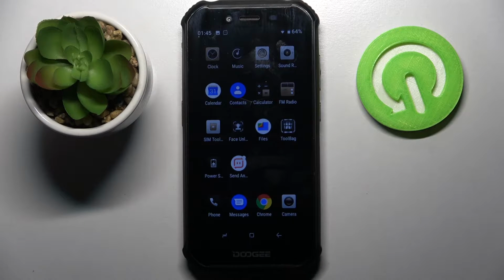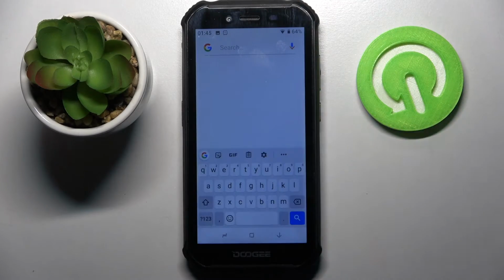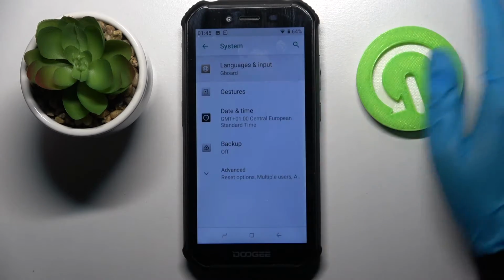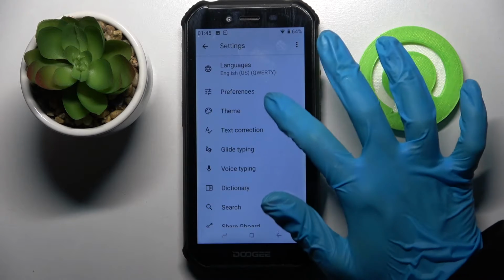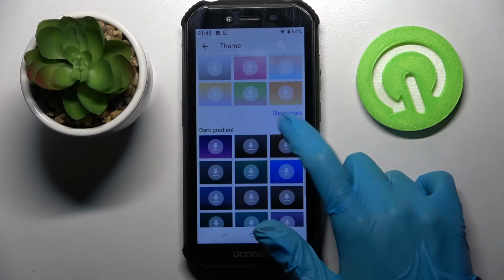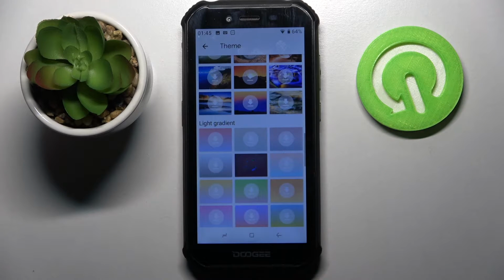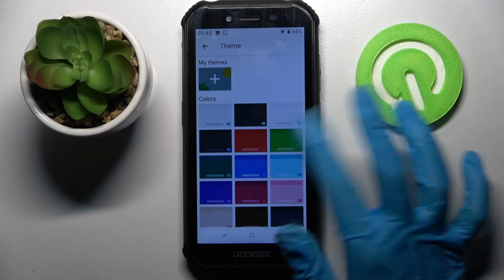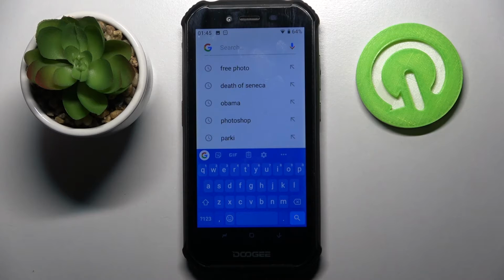How to Change Keyboard Theme on DOOGEE S40 - Manage Gboard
Find out more about changing keyboard theme in Doogee S40:
This video tutorial will demonstrate how to change the keyboard theme on a Doogee S40. Our specialist will show you how to find Virtual Keyboard settings and then how to access Gboard. Change your keyboard theme and enjoy its new look! If you want to know more about your Doogee S40, visit our YouTube channel.

How to access Gboard in Doogee S40? How to Customize Keyboard Theme on Doogee S40?  How to Set Virtual Keyboard Theme in Doogee S40?